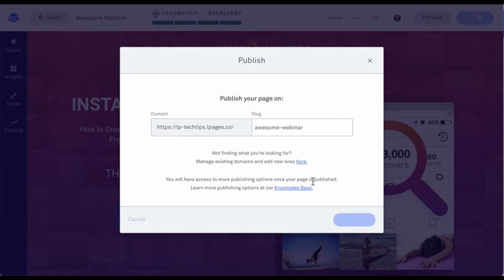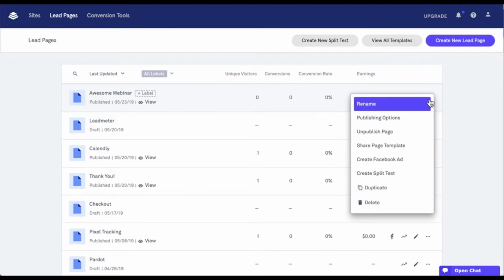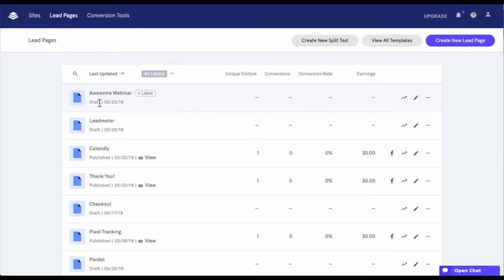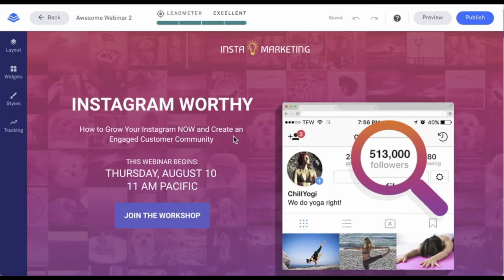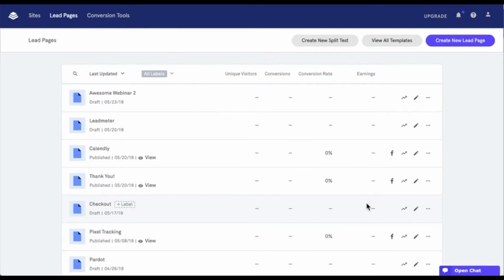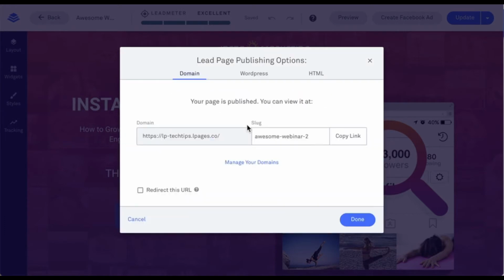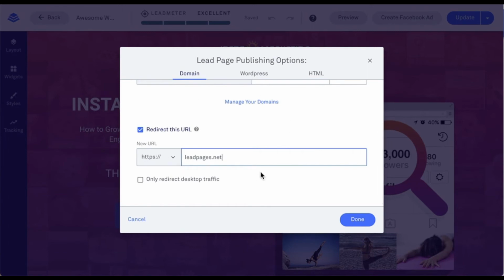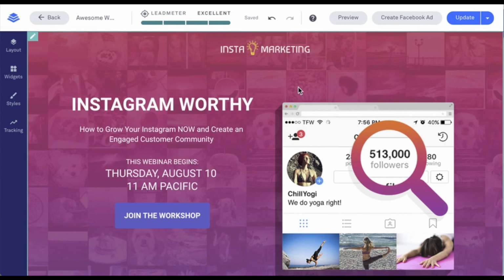Unpublishing Landing Pages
You don't need to be a tech wizard to know how to redirect, unpublish, and index your landing pages! In fact, we like you just the way you are– that's why our amazing customer support team made this video just for you. Watch Laura walk you through each step in today's